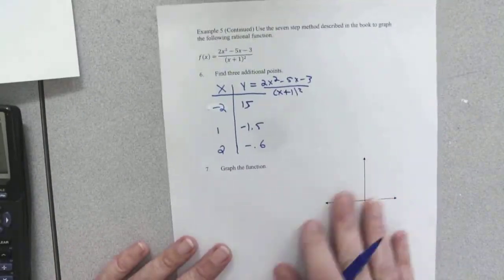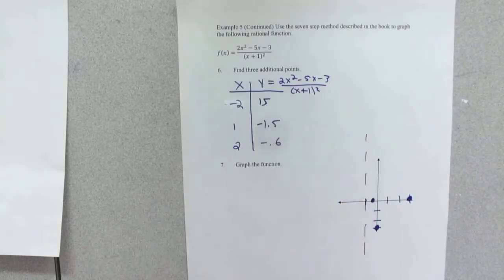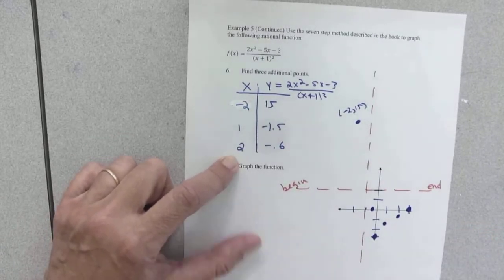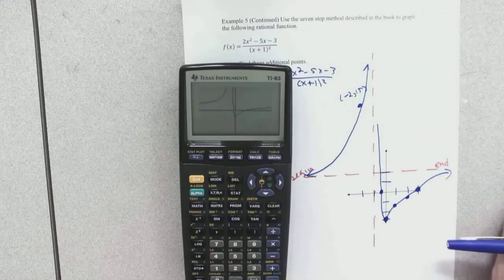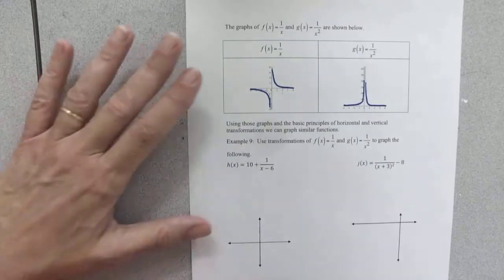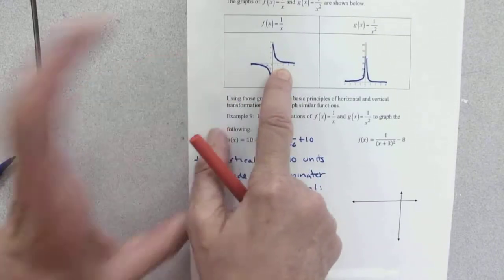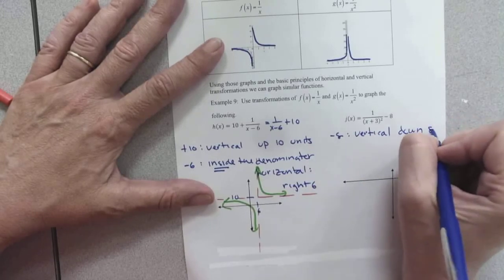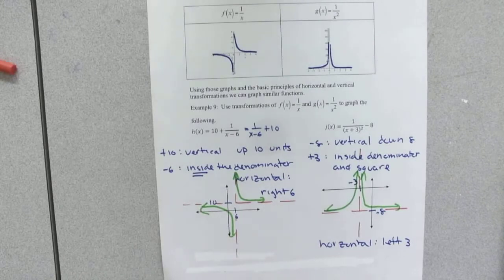College Algebra Section 3.5 Video 5